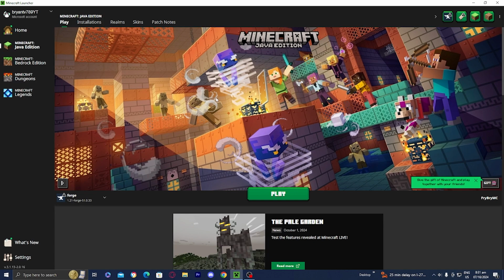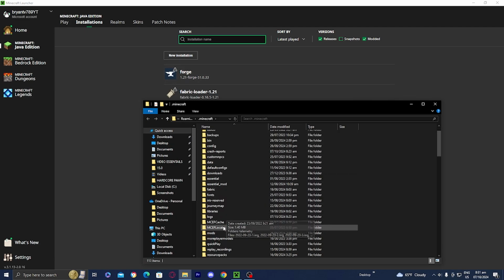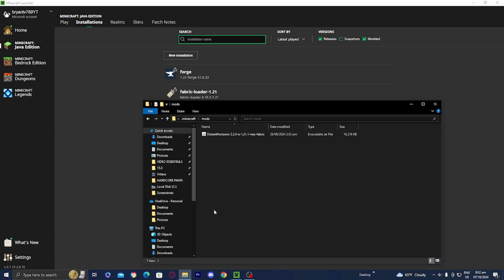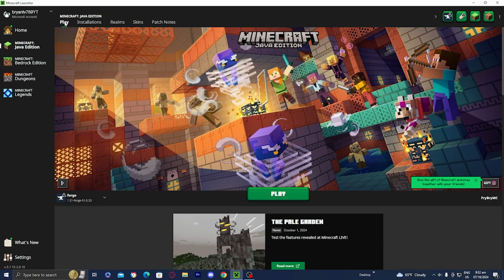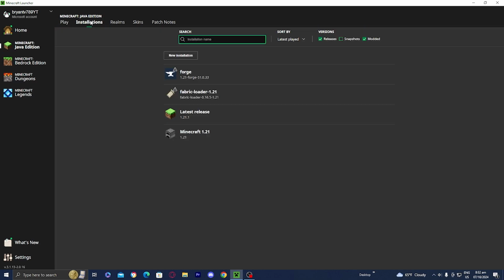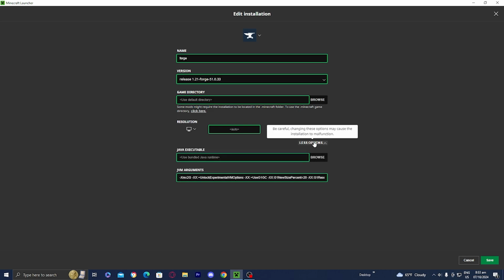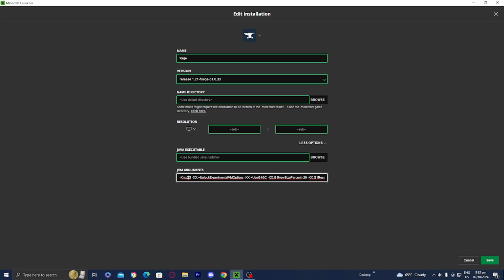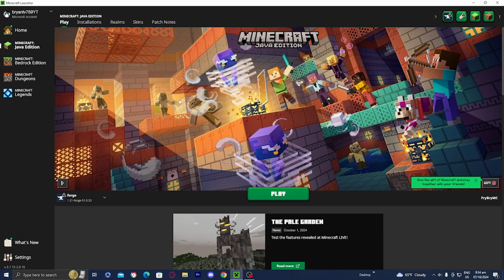How To Stop Minecraft Forge From Crashing! (Full Guide) - Fix Minecraft Crashing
If you're tired of Minecraft Forge crashing with exit code 1, then this full guide is for you! Learn how to fix Minecraft crashing issues and enjoy uninterrupted gameplay.